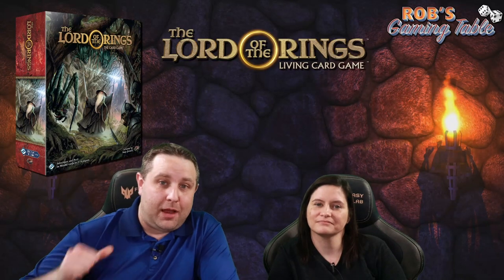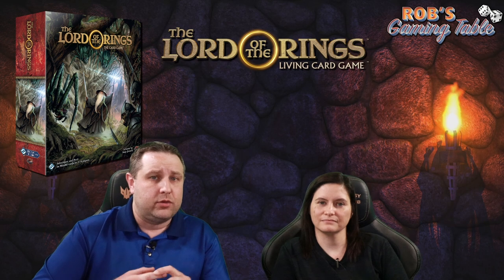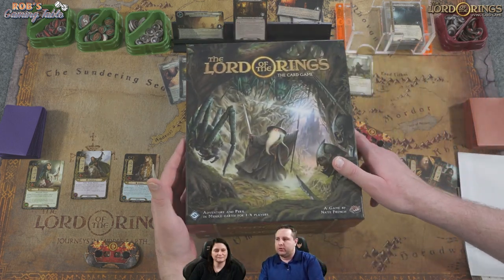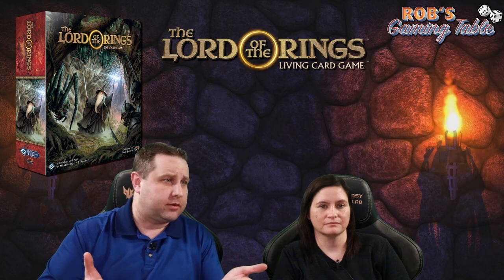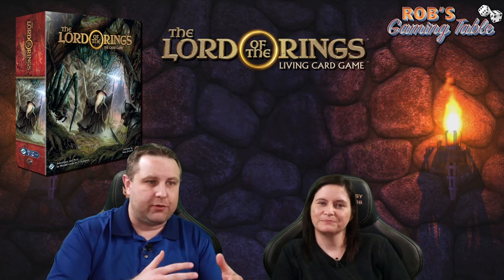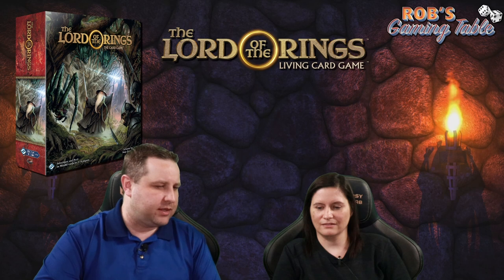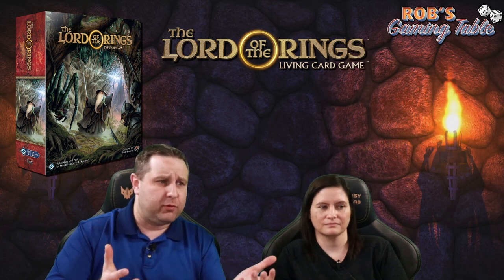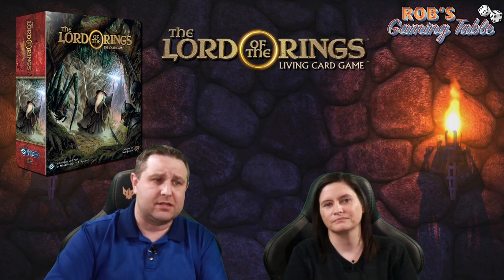Lord of the Rings: Card Game Revised Core Set Review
Our review of the Revised Core Set for The Lord of the Rings: Card Game, which is published by @Fantasy Flight Games